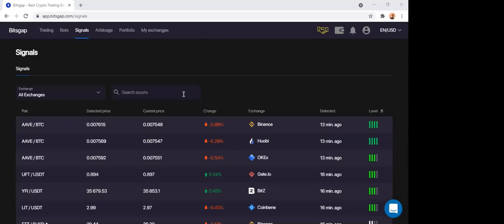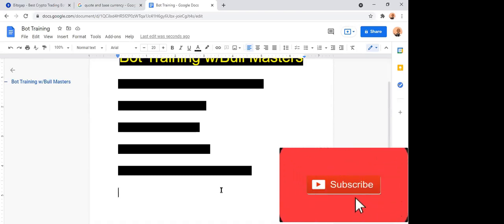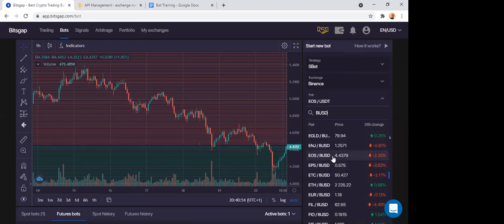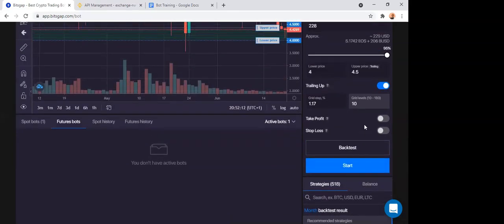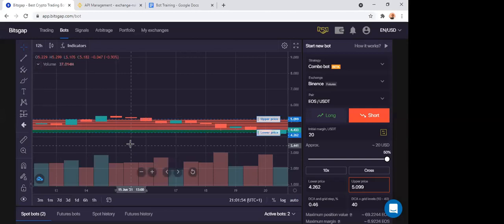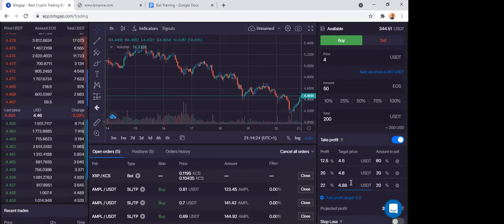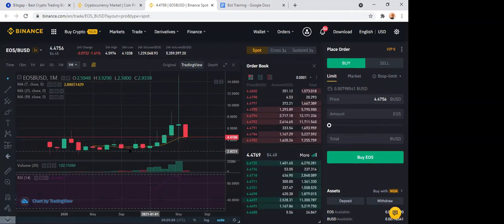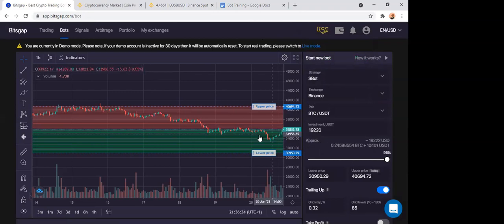A-Z of Profitable Trades with Bitsgap AI Cryptocurrency Bot | Full Course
🚀At the end of this video, you will learn:

💃Difference Between Sbot and Classic Bot on Bitsgap

💃How to Connect with Binance Exchange API with Your Trading Bot

🤩How to Launch a Bot on Spot Market

❤️How to Launch a Bot on Futures Market

✌️How to Use Bitsgap Smart Order Terminal for Massive Profit

Now, you have learned all it takes to move from beginner to intermediate. If you use the bot long enough, you will become expert soon.👇👇👇👇

Sign up for a trading accounts on these platfroms to enjoy low trading fee:

Okay😁